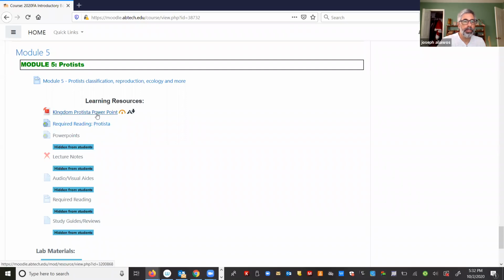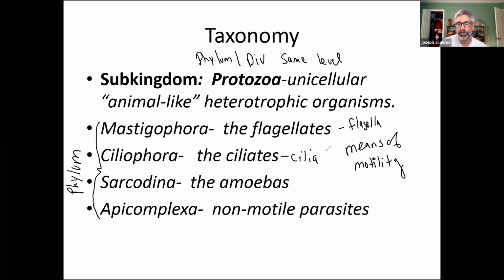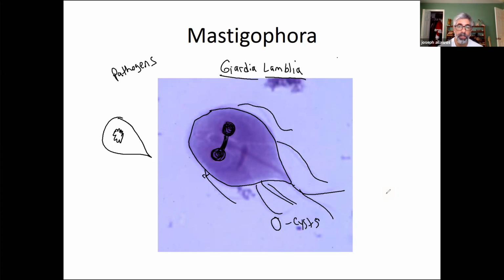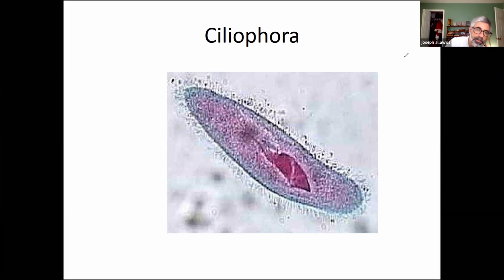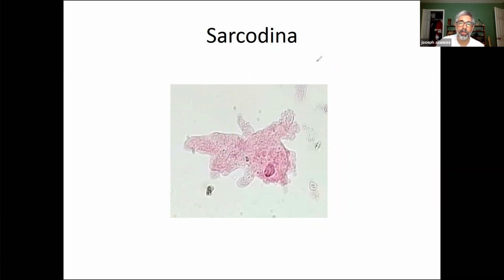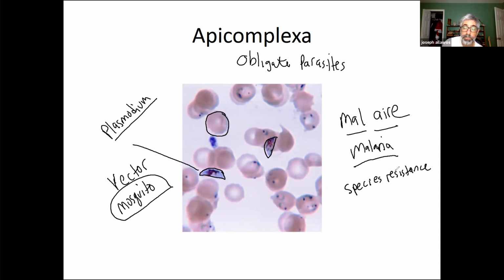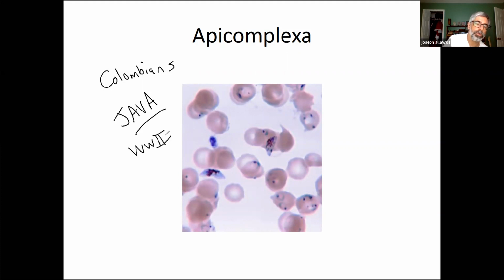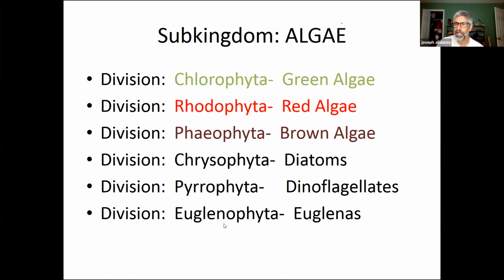Botany video 9: Protista thru Subkingdom Protozoa (test 3 info)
covers taxonomy of the kingdom protista thru protozoa